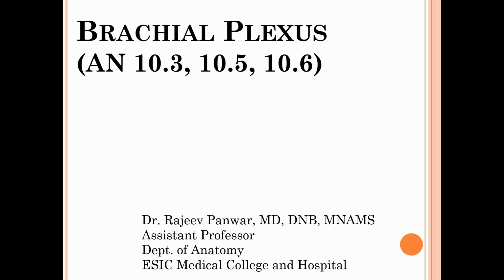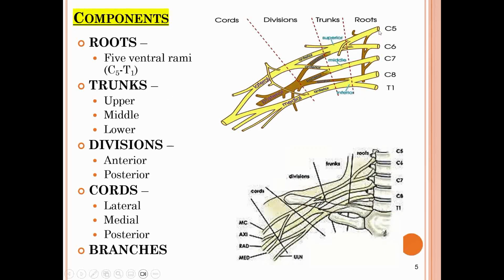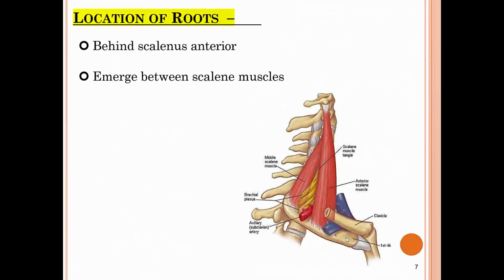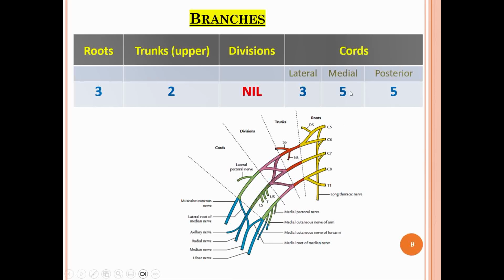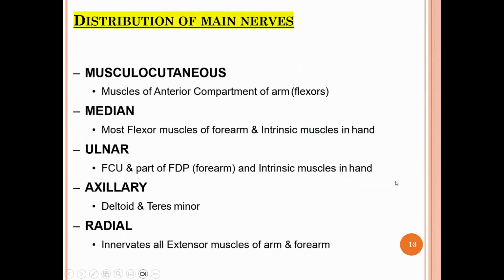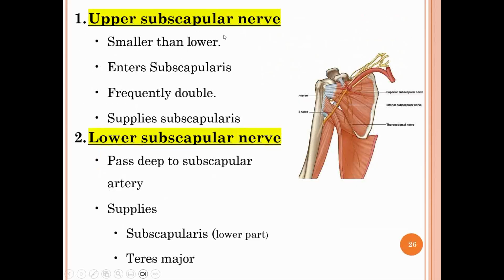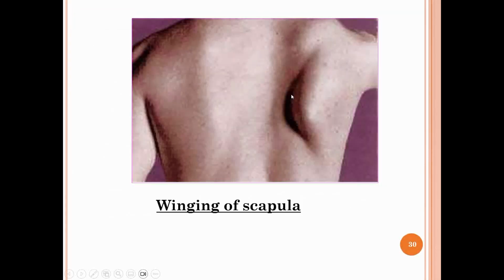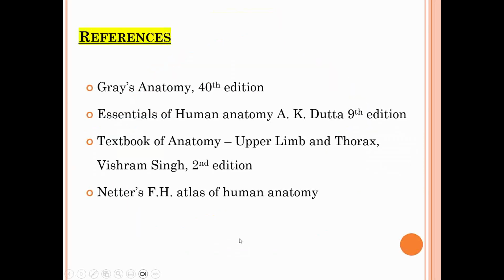Brachial Plexus Anatomy